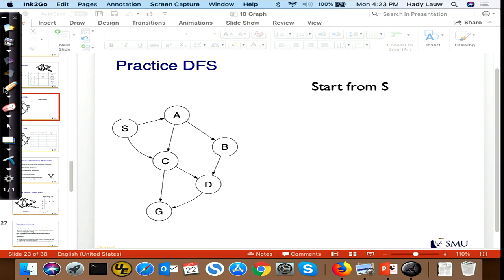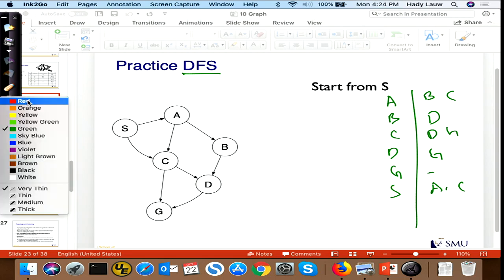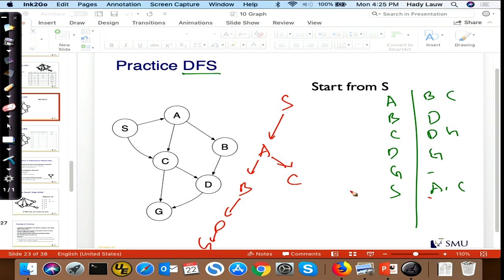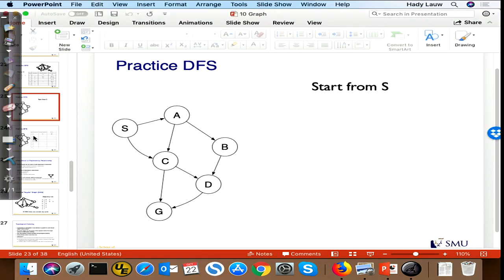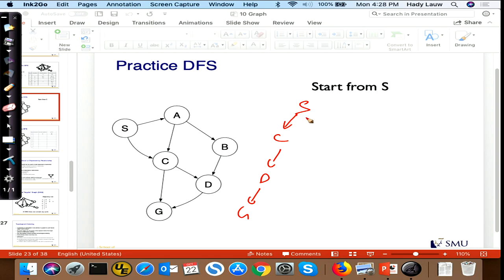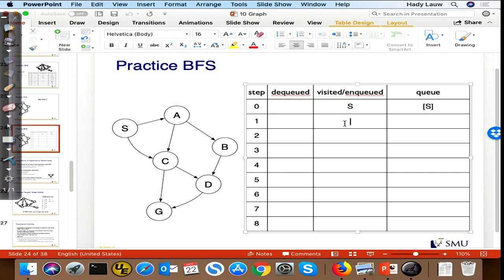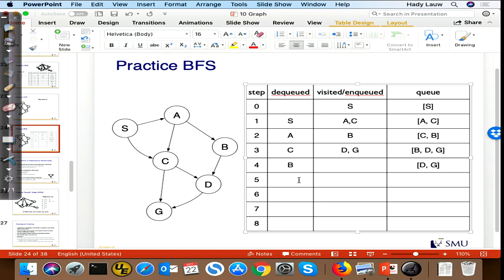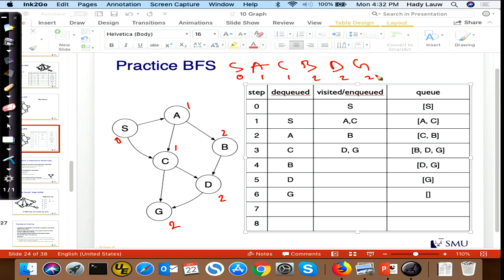(08) Graph Part 1b Traversal Exercises